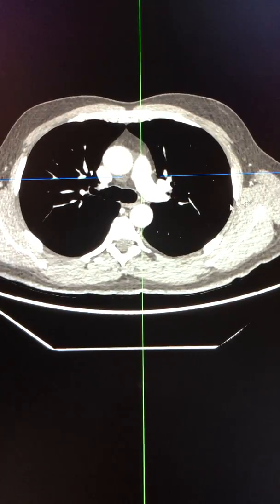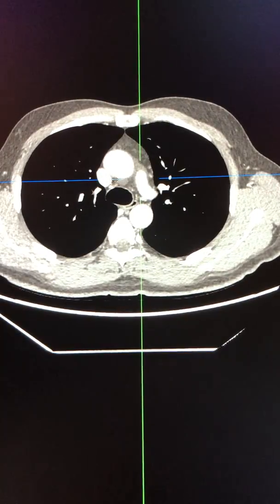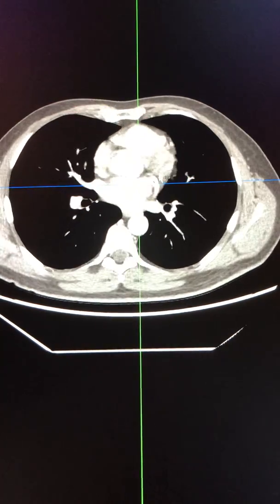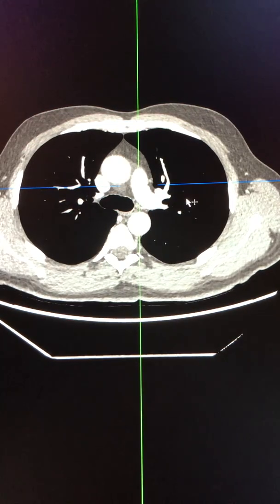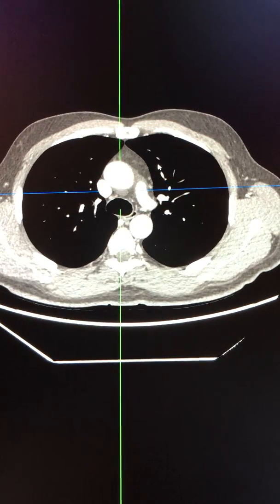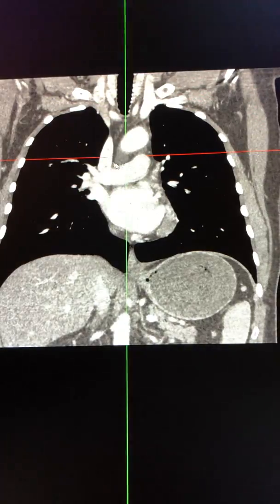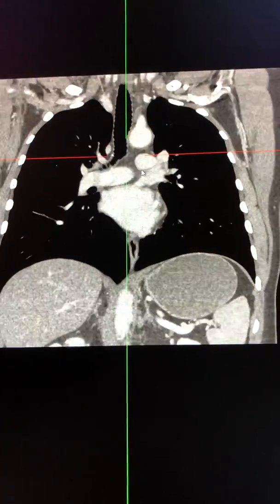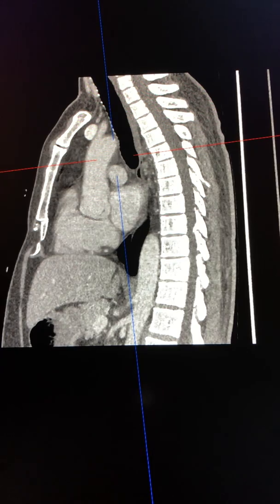CT assessment - anterior superior aortic pericardial recess